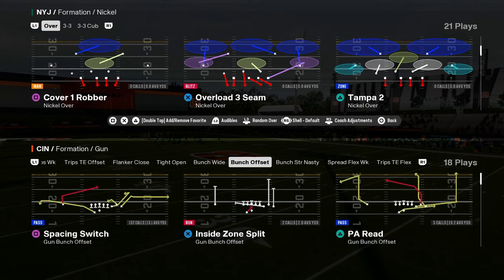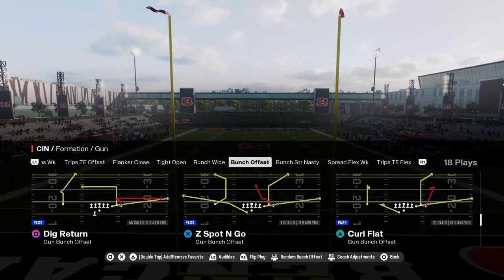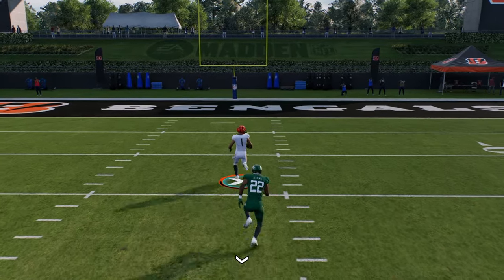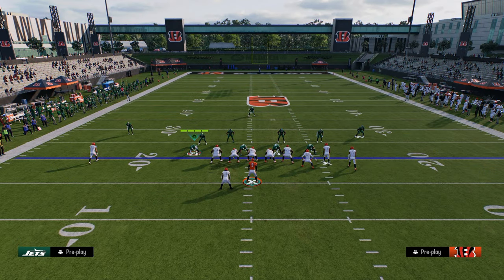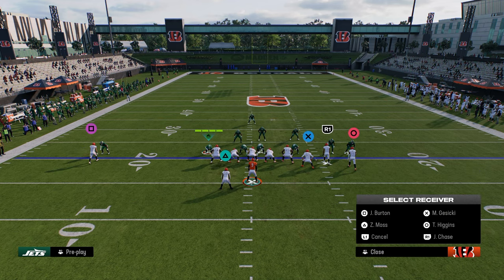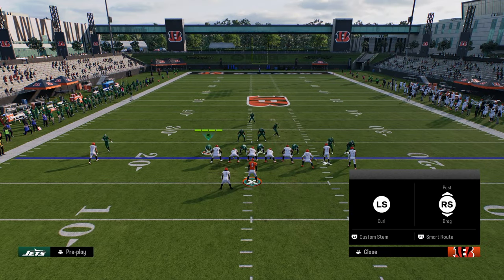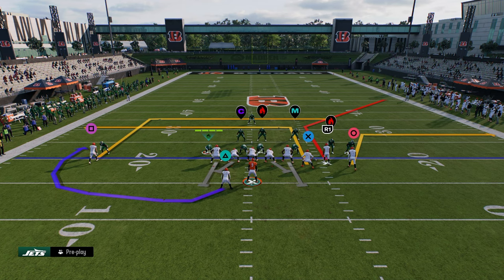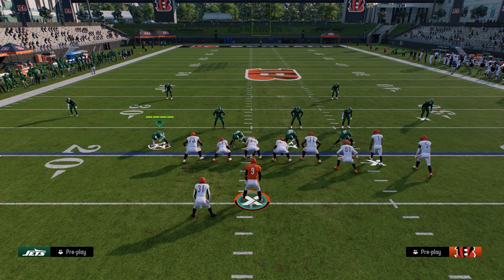How To BOMB Cover 4 MATCH For EASY TOUCHDOWNS